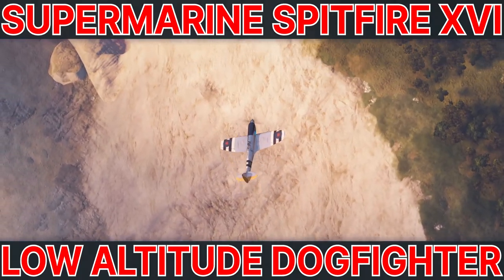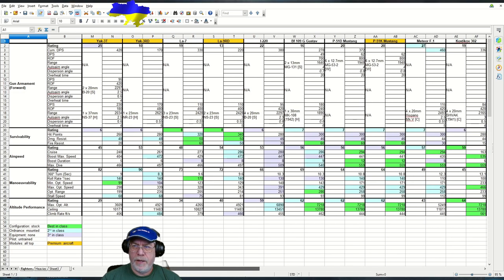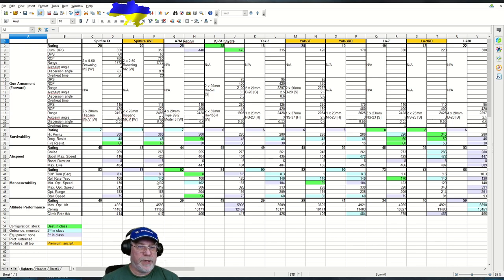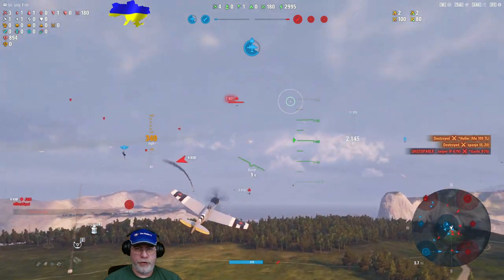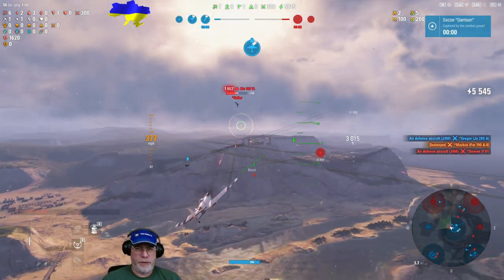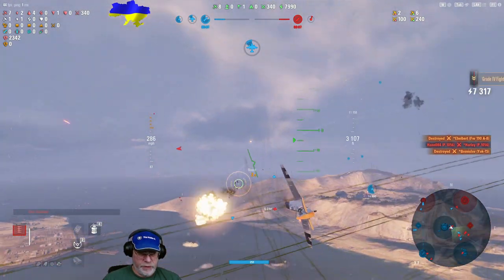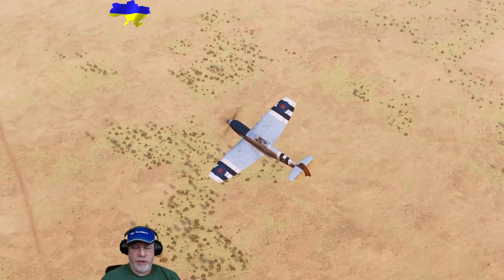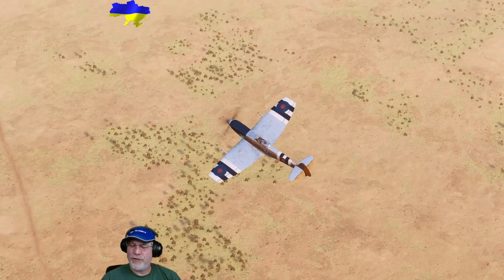World Of Warplanes: The Supermarine Spitfire XVI, A Low Altitude Dogfighter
In this video I review the reward aircraft of the current (February/March 2022) marathon, the tier 7 British fighter, the Spitfire XVI.  I analyse and compare its statistics to those of the other tier 7 fighters, I show how I've set my plane up, discuss the camouflage and livery options and illustrate what the aircraft can do in a hard-fought four chevron battle.

00:00 Introduction
00:12 First Impressions
01:27 How The Statistics Spreadsheet Works
02:49 The Plane's Statistics Analysed And Compared
08:37 How I Set My Plane Up
14:27 Camouflage And Livery
16:20 Battle Strategy And Tactics
18:12 The Battle
26:53 Results Review
28:43 Final Thoughts